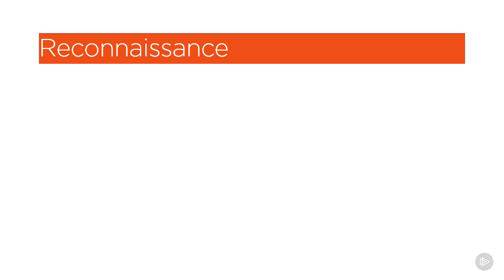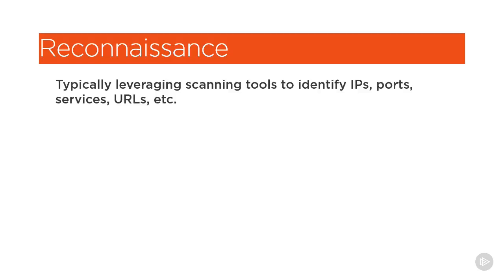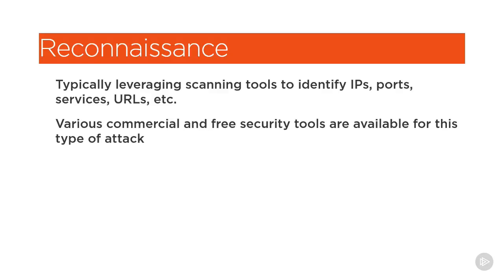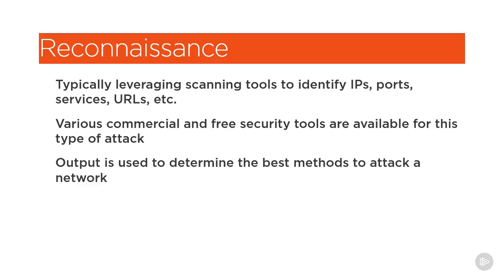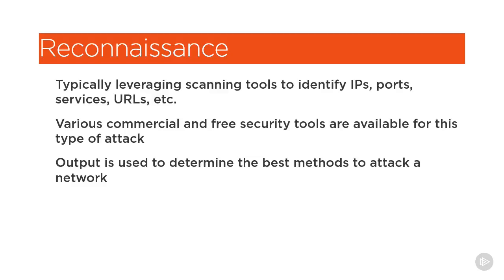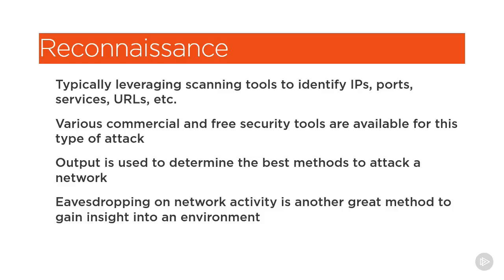CISSP Communications and Network Security Reconnaissance